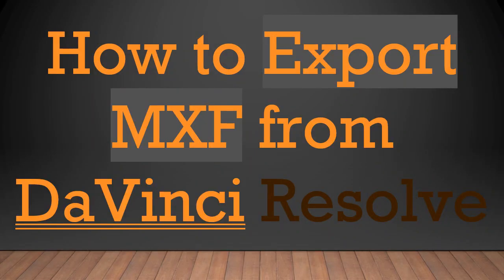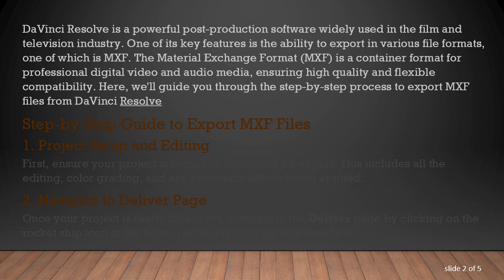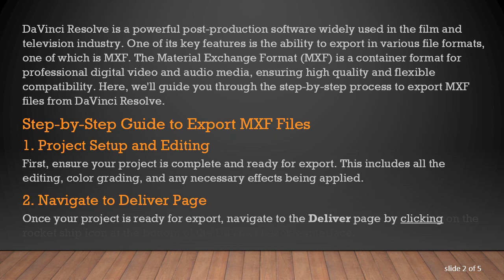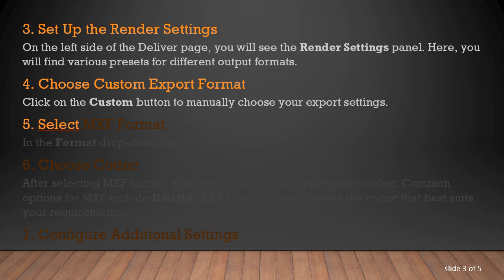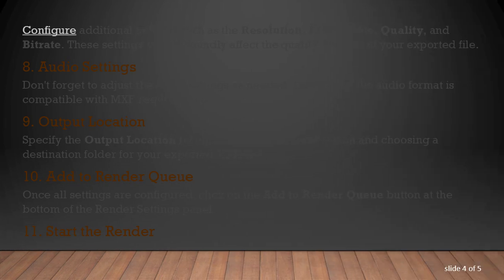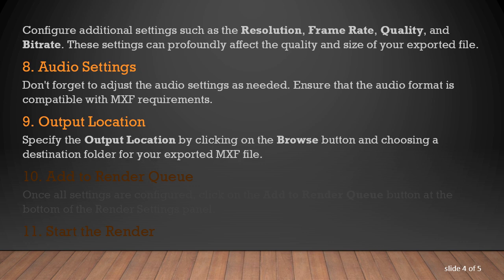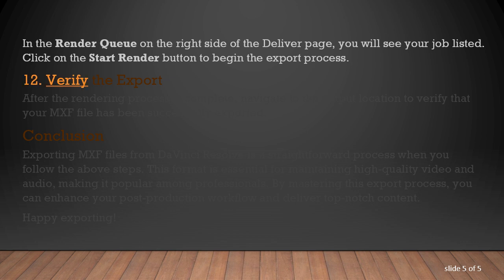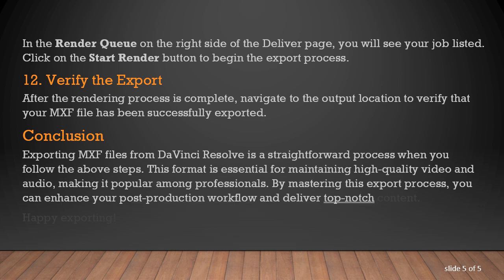How to Export MXF from DaVinci Resolve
Learn the step-by-step process to export MXF files using DaVinci Resolve. Enhance your post-production workflow with this detailed guide.

DaVinci Resolve is a powerful post-production software widely used in the film and television industry. One of its key features is the ability to export in various file formats, one of which is MXF. The Material Exchange Format (MXF) is a container format for professional digital video and audio media, ensuring high quality and flexible compatibility. Here, we'll guide you through the step-by-step process to export MXF files from DaVinci Resolve.

Step-by-Step Guide to Export MXF Files

Project Setup and Editing
First, ensure your project is complete and ready for export. This includes all the editing, color grading, and any necessary effects being applied.

Navigate to Deliver Page
Once your project is ready for export, navigate to the Deliver page by clicking on the rocket ship icon at the bottom of the DaVinci Resolve interface.

Set Up the Render Settings
On the left side of the Deliver page, you will see the Render Settings panel. Here, you will find various presets for different output formats.

Choose Custom Export Format
Click on the Custom button to manually choose your export settings.

Select MXF Format
In the Format drop-down menu, select MXF.

Choose Codec
After selecting MXF format, you need to choose the appropriate codec. Common options for MXF include DNxHR, XAVC, and others. Choose the codec that best suits your requirements.

Configure Additional Settings
Configure additional settings such as the Resolution, Frame Rate, Quality, and Bitrate. These settings can profoundly affect the quality and size of your exported file.

Audio Settings
Don't forget to adjust the audio settings as needed. Ensure that the audio format is compatible with MXF requirements.

Output Location
Specify the Output Location by clicking on the Browse button and choosing a destination folder for your exported MXF file.

Add to Render Queue
Once all settings are configured, click on the Add to Render Queue button at the bottom of the Render Settings panel.

Start the Render
In the Render Queue on the right side of the Deliver page, you will see your job listed. Click on the Start Render button to begin the export process.

Verify the Export
After the rendering process is complete, navigate to the output location to verify that your MXF file has been successfully exported.

Conclusion
Exporting MXF files from DaVinci Resolve is a straightforward process when you follow the above steps. This format is essential for maintaining high-quality video and audio, making it popular among professionals. By mastering this export process, you can enhance your post-production workflow and deliver top-notch content.

Happy exporting!